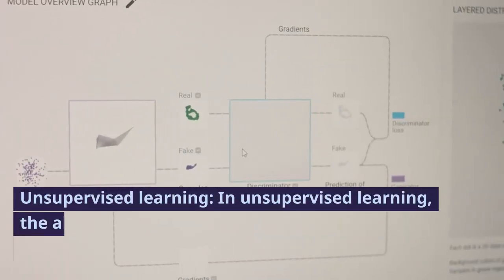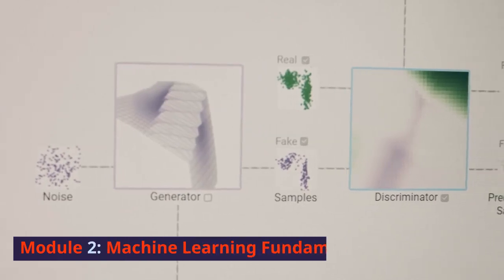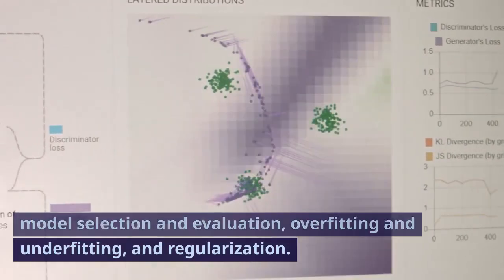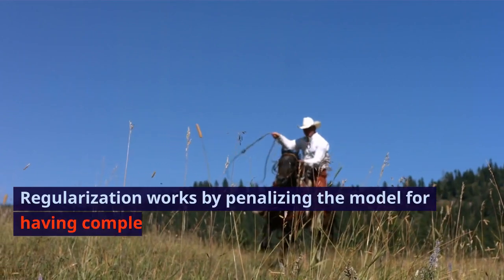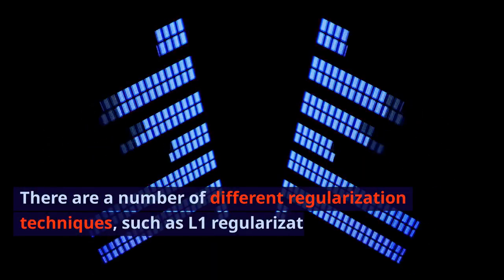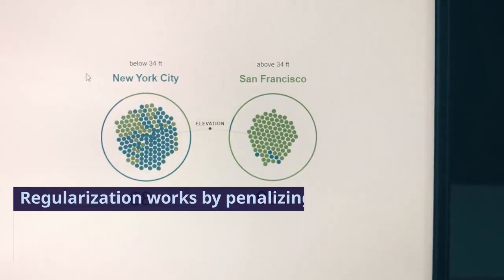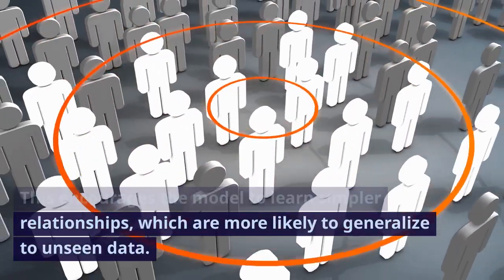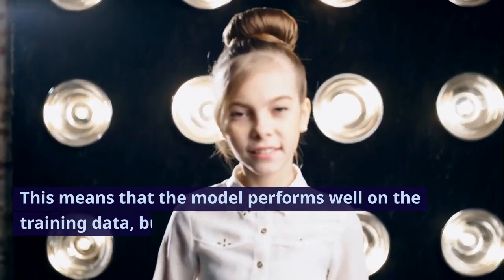Mastering AI and Machine Learning: Your Comprehensive Journey from Basics to Real-World Applications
Unlock the Power of AI and Machine Learning with our In-Depth Course! 🚀

Are you ready to dive into the exciting world of Artificial Intelligence and Machine Learning? Whether you're a beginner looking to understand the fundamentals or an enthusiast aiming to explore advanced applications, this course has got you covered!

🔥 MODULE HIGHLIGHTS 🔥
🤖 Module 1: Demystify AI and ML – From What Is AI to Real-World Applications!
🧠 Module 2: Master the Fundamentals – Data, Models, and Avoiding Common Pitfalls!
📈 Module 3: Get Hands-On with Supervised Learning – From Linear Regression to Random Forests!
🌌 Module 4: Uncover the Secrets of Unsupervised Learning – Clustering, Dimensionality Reduction, and More!
🤯 Module 5: Dive Deep into Deep Learning – Neural Networks, CNNs, RNNs, and More!
💪 Module 6: Rule the World with Reinforcement Learning – Markov Decision Processes to Policy Gradients!
📝 Module 7: Language Wizards Unite! Natural Language Processing Demystified!
📸 Module 8: See the World Through the Eyes of Machines – Computer Vision Decoded!
🌐 Module 9: Navigate the Ethical Maze in AI – Tackle Bias, Privacy, and Shape the Future!
🏆 Module 10: Real-Life Success Stories – AI in Healthcare, Finance, Retail, and Manufacturing!

Join us on this epic journey where you'll acquire the skills and knowledge needed to dominate the AI and ML landscape. Stay ahead of the curve, and don't miss out on the most cutting-edge information!

Ready to take your first step into the future? 🚀🎓